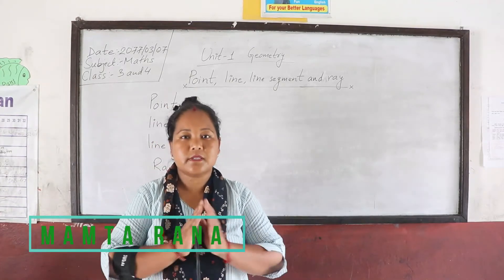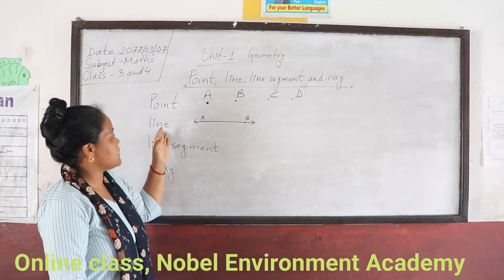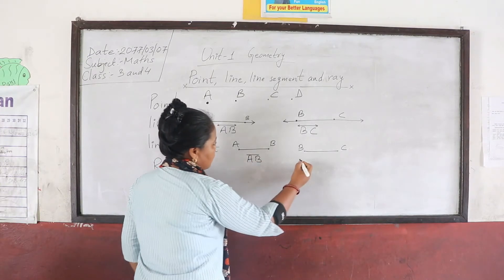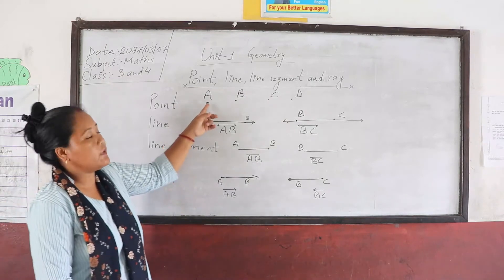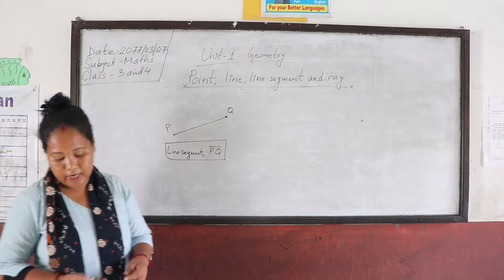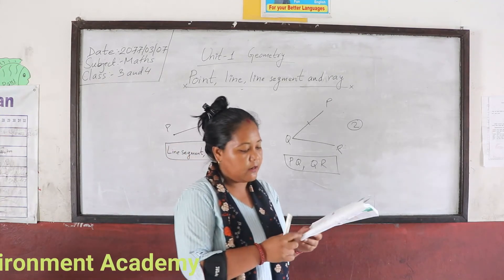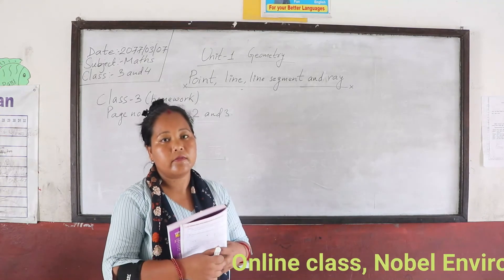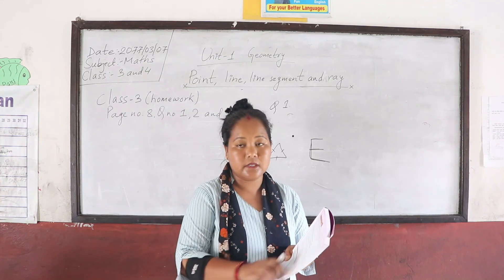Math 3 and 4